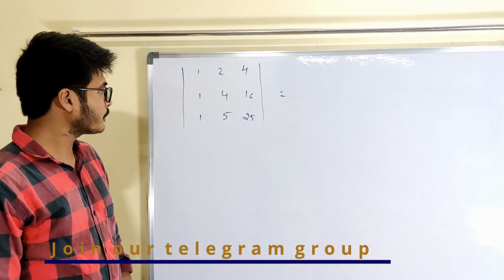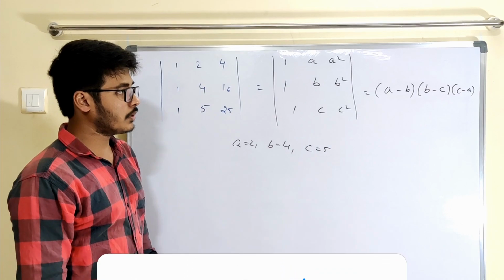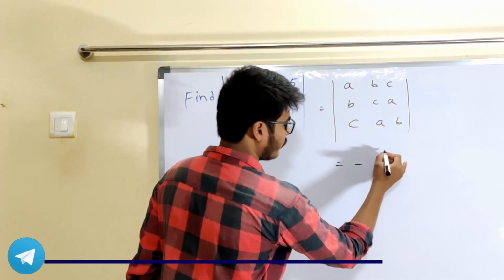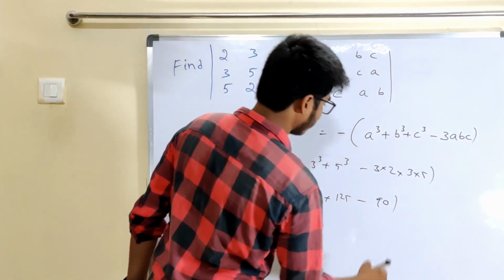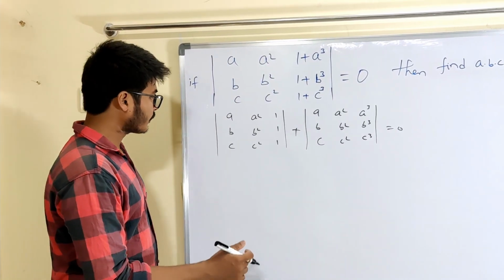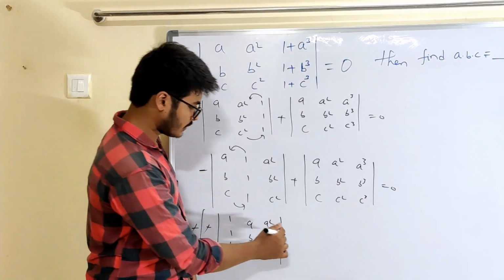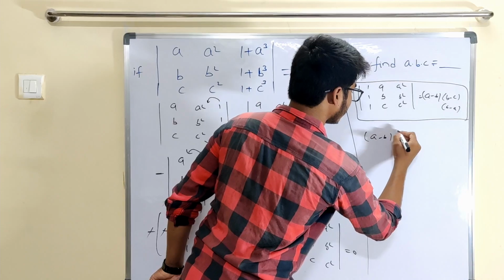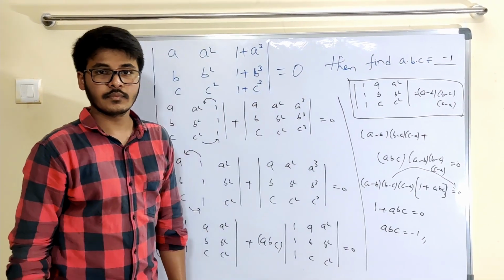Short cuts for typical Mathematics questions and Test series model questions for ECET and EAMCET.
This video deals with some shortcuts on mathematics questions and description of our test series model questions. This video is helpful for ECET as well as EAMCET preparing students.
useful for ECET and EAMCET 2021.